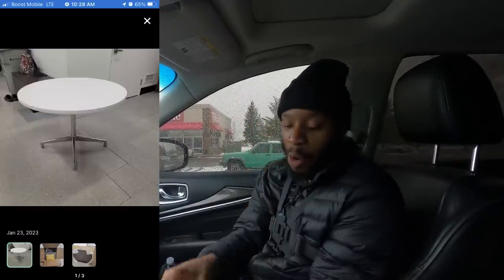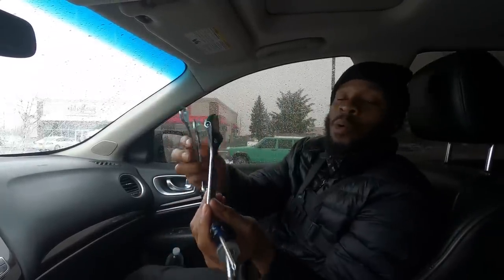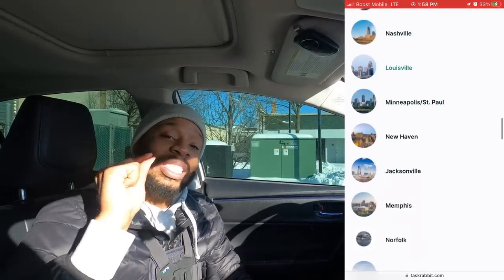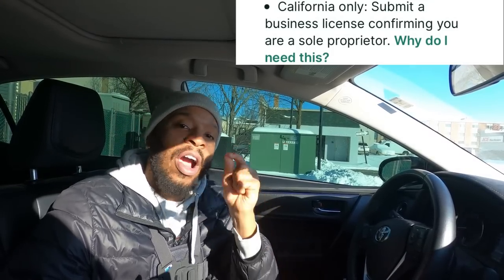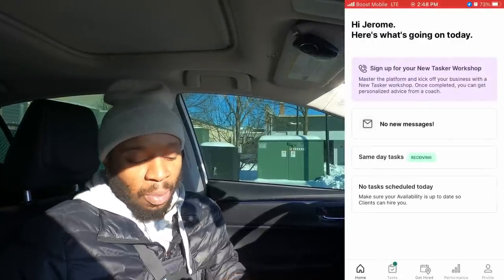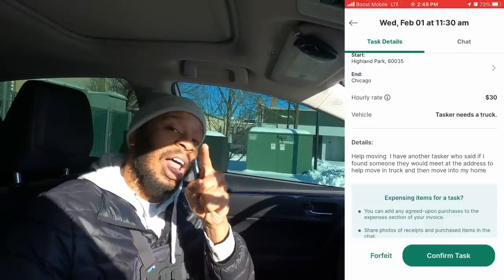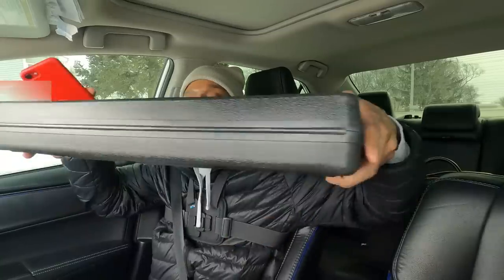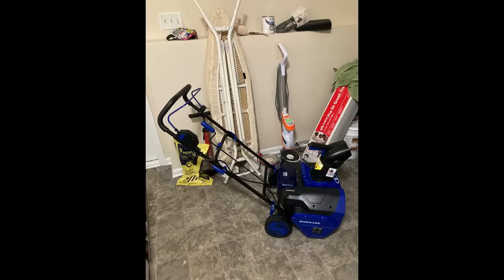What Is TASKRABBIT? My FIRST Time Trying This New Gig App! How To Sign Up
Ride Along with me 🚗 while I make Money💰 with Multiple Gig Apps. I use DoorDash, UberEats,  InstaCart, Roadie, Spark, Shipt, DeliverThat EZ Catering app, Dropoff Medical Courier App, Frayt, GoShare, Dispatch It, Metrobi, Dolly, Veho, Amazon Flex, Amazon Prime and Amazon Fresh Deliveries. I want to show you what it is like, what to expect, how to accept and complete orders as well as how much money you can make doing Gig Work.